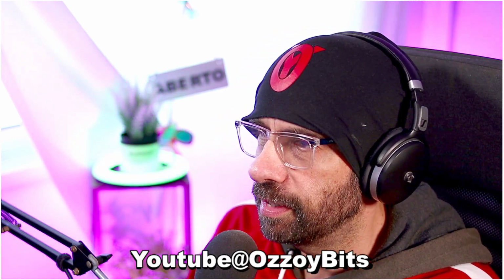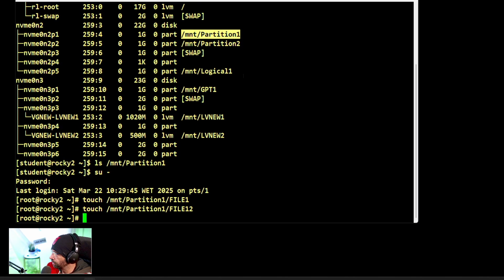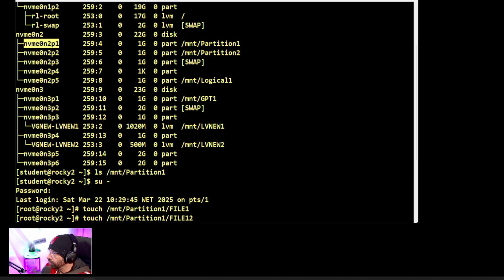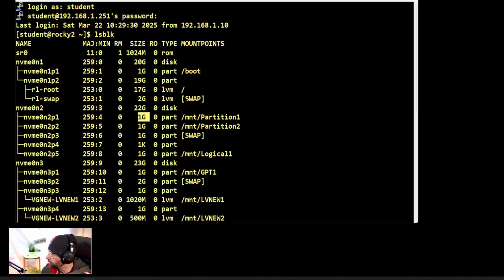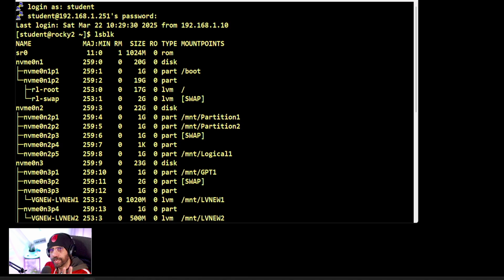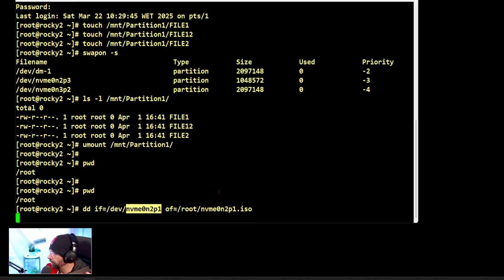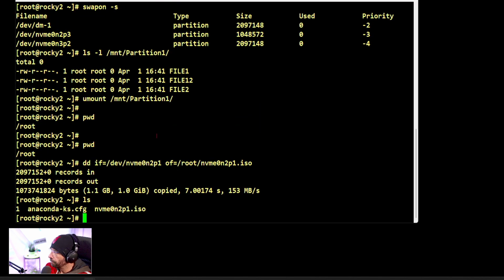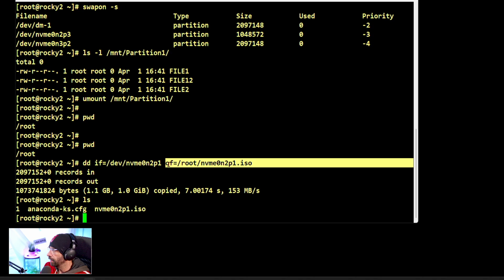How to Create an ISO Image from a Disk or Partition in Linux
Want to back up your Linux partition as an ISO? Whether you're a sysadmin, a tech enthusiast, or just looking for a solid backup solution, this guide has you covered! ✅

In this step-by-step tutorial, I'll show you how to dump a partition to an ISO file using powerful Linux commands. This method is perfect for creating bootable images, backups, or migrating systems effortlessly!

⚠️ Warning: Be extra careful with dd—mistakes can wipe your data!

Commands Used in This Video:
📌 sudo dd if=/dev/sdX of=backup.iso

(use variations of the previous command to suit your environment)

Need to create an ISO image from a disk or partition in Linux?

In this video, you'll learn how to use the powerful `dd` command to create a complete image backup of a disk, partition, USB drive, or other storage device.

This is an essential skill for Linux administrators, backup planning, and disaster recovery.

🔧 What you'll learn:
- How to identify the correct source device
- How to create an ISO image using `dd`
- How to monitor progress during imaging
- How to verify the integrity of the backup
- Best practices for safe disk imaging

Perfect for Linux users, system administrators, and anyone working with backups or disk cloning.